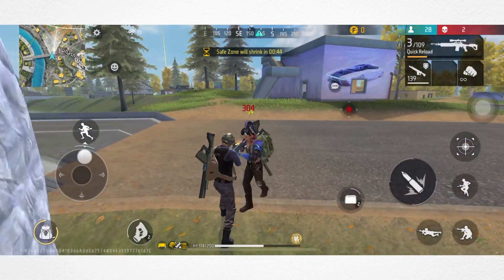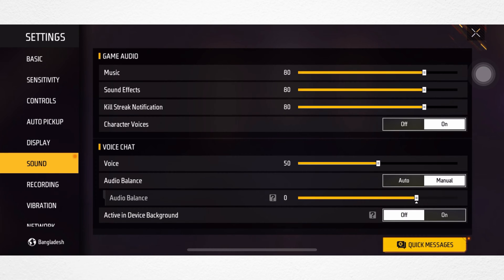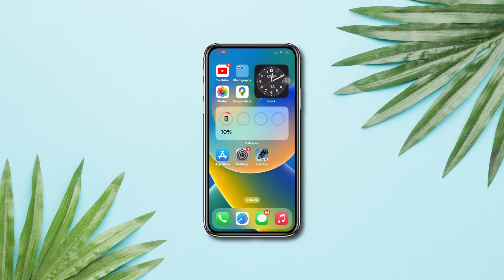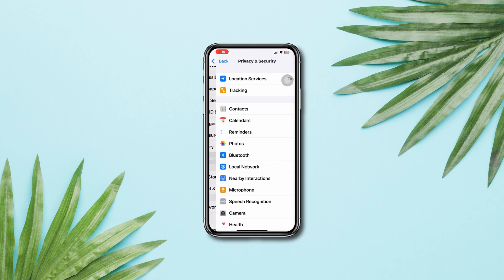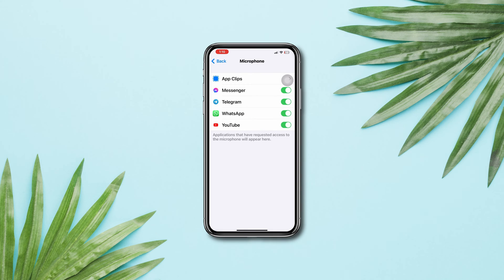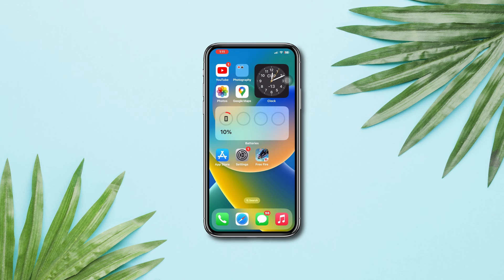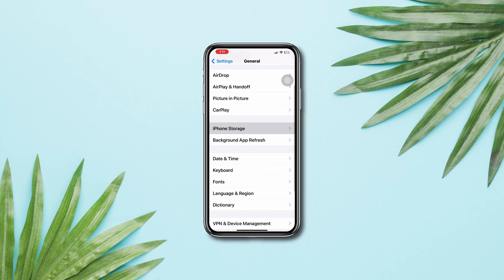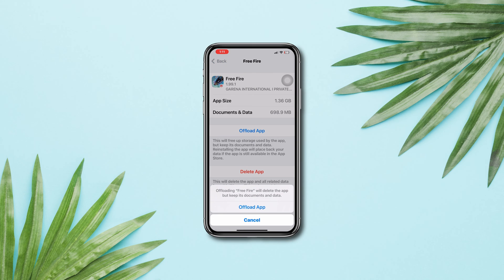How to Fix Voice Chat Not Working on Free Fire on iPhone | Solve FF Voice Chat Issues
Are you having trouble with the voice chat not working issue in Free Fire on your iPhone? No worries, we've got you covered!
Watch our guide for the solutions to solve the Free Fire voice chat not working problem, and learn how to fix the voice chat problem on Free Fire. From voice chat not working to microphone glitches and connection errors, this issue can impact bad effective teamwork and communication with your teammates. But fear not, as we've got a comprehensive guide to fix this voice chat bug on iPhone!

00:01- Video intro
00:22- Solution 1: Check voice chat settings
00:37- Solution 2: Check mic access
00:53- Solution 3: Reset your Bluetooth device
01:02- Solution 4: Offload the app
01:25- Solution ending